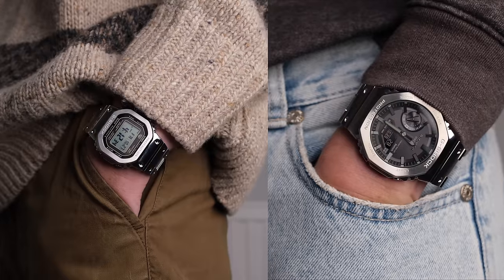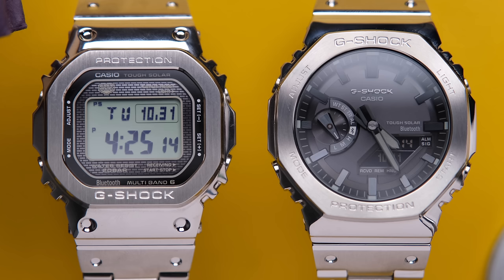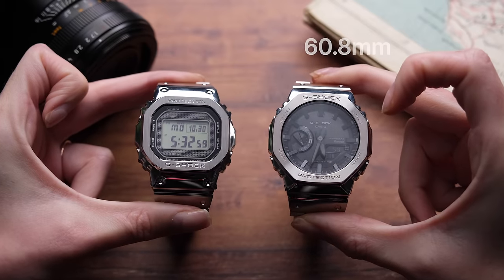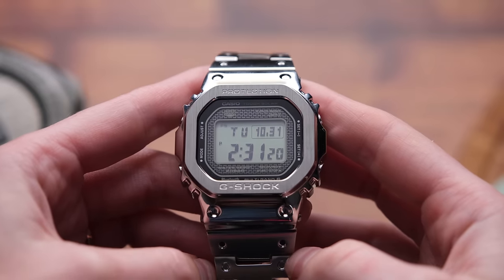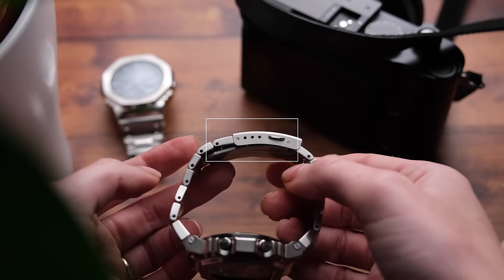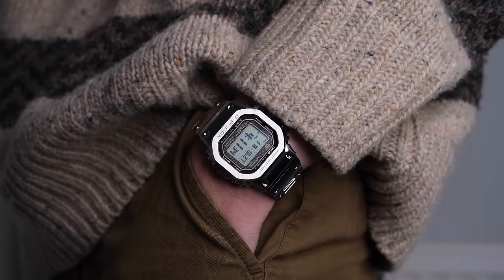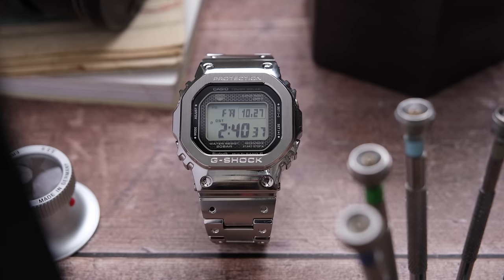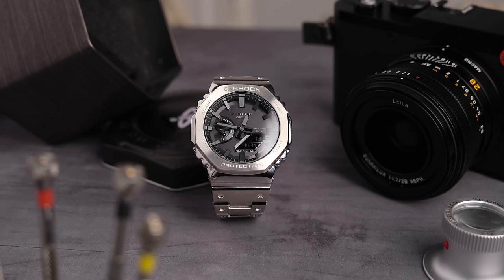Watch This Before Buying a Casio Full Metal G Shock!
EVERYTHING you need to know before buying a Full Metal G Shock; namely gm-b2100bd-1 and the GMW-B5000D-1ER. Now, this is my first time being hands on with the full metal G Shocks after being a long time lover of these models - and I gotta say... THEY DID NOT DISAPPOINT. They are rugged, sporty, but still elevated. I am only convinced now that I need to add a full metal G Shock to my Casio collection! So here it is... The GOOD, the BAD and the UGLY of the square full metal and the Casioak full metal.
THE GOOD: These are extremely well finished (especially for the pricepoint of £450), combination of brushing and polishing on the case, delicious lume and all that Casio functionality we are always looking for: stop watch, world time, count down timer, alarm settings. Although the dimensions of these sound immense - g Shocks are meant to wear big, so I would say these are a lot more wearable than one would initially think.
THE BAD: Mineral glass. Blah! That's my only bad thing to say about these - and that truly isn't the end of the world. It wouldn't prevent me from buying - sapphire just would be my preference.
THE UGLY: If you have a smaller wrist, you might just be sized out of these. :( Because the lugs do not articulate, it is limiting - but I would encourage you to try these on before judging. Another less desirable thing: I find the Casioak a wee bit illegible. I prefer more stark legibility.

But what do you guys think to these ?

TIME STAMPS:
0:00-1:01 - Intro
1:02-2:15 - Specifications
2:16-2:55 - Casioak Wearability & Specifications
2:56-3:13 - Square Full Metal Wearability
3:14-3:28 - End links Measurement
3:29-4:27 - The Good
4:28-5:35 - How to Use & Bluetooth Set Up
5:36-5:59 - The Good (Continued!)
6:00-6:55 - The Bad
6:56-8:36 - The Ugly
8:37-9:38 - My Thoughts
9:39-9:52 - Outro
9:53-10:26 - Thank you Patrons!!!